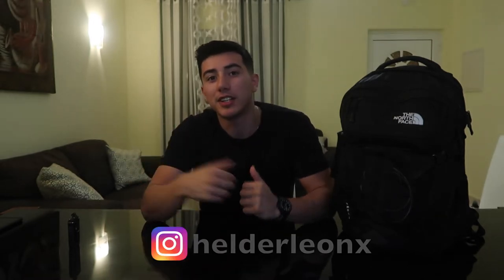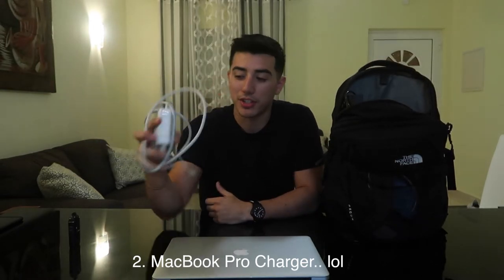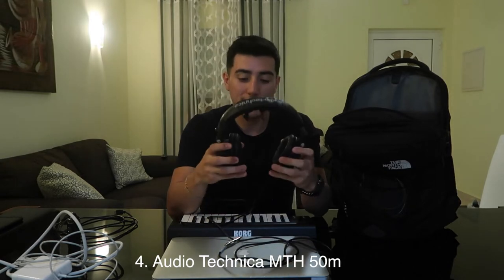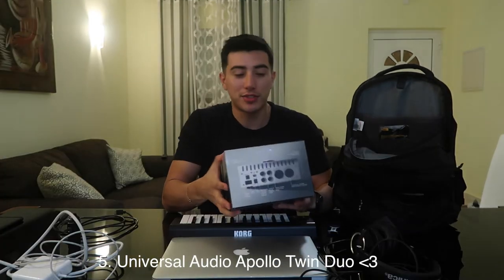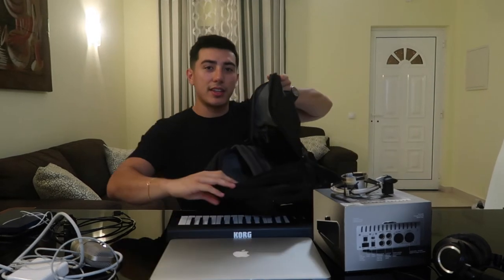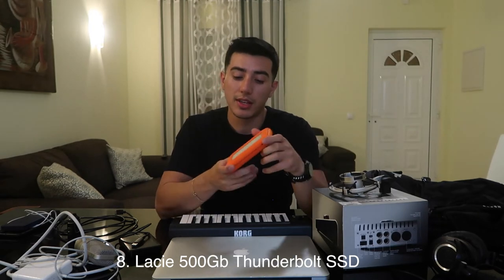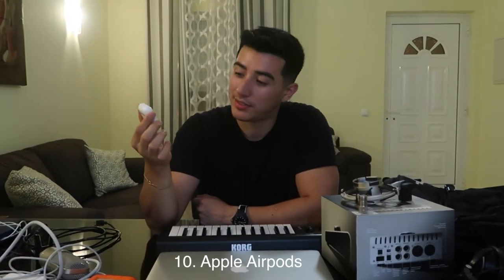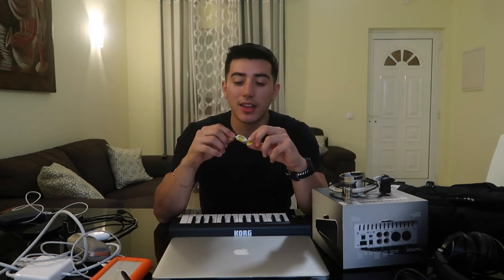Travel Tech Bag 2018 | Music Producer Edition